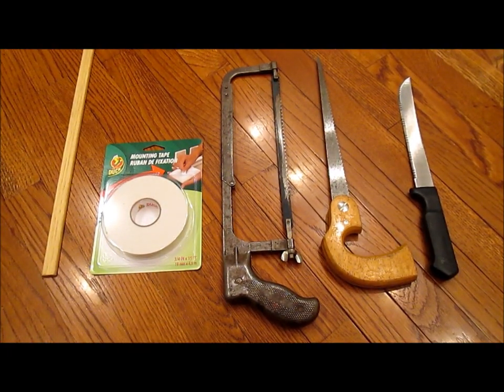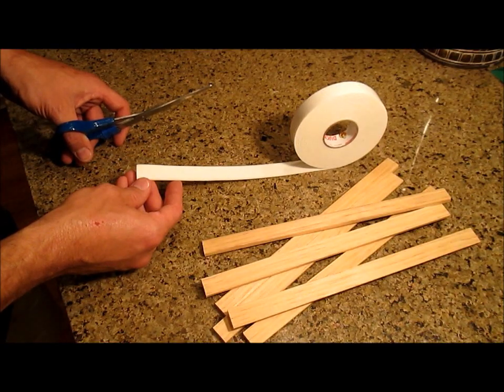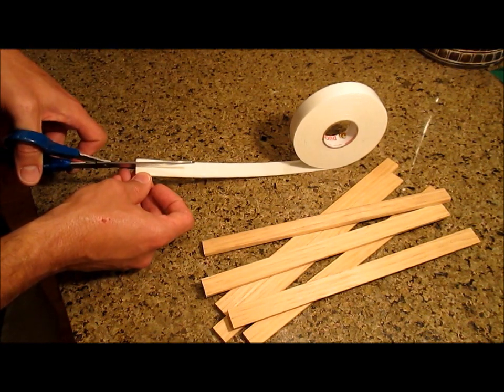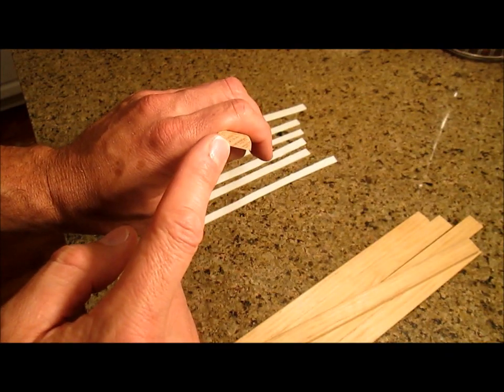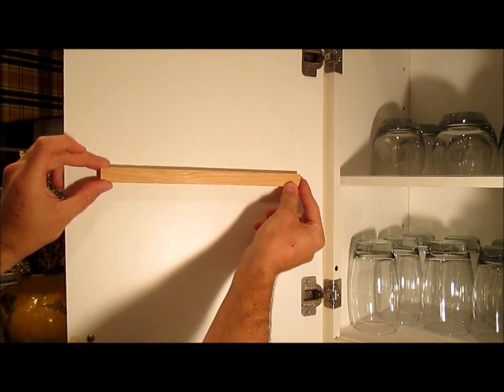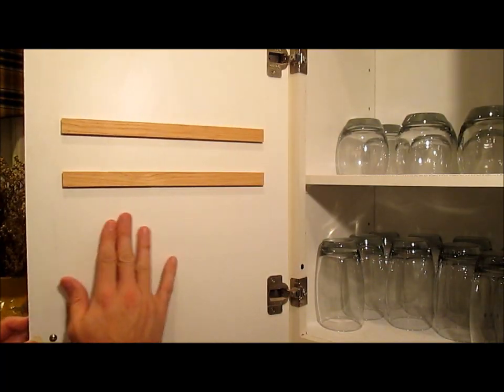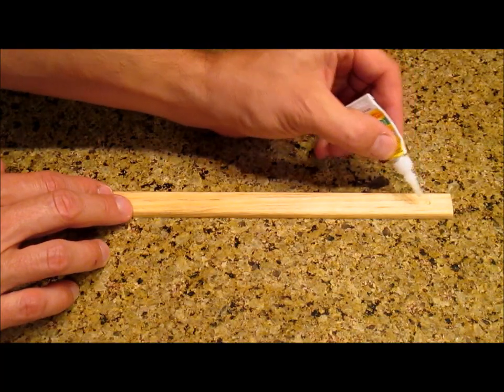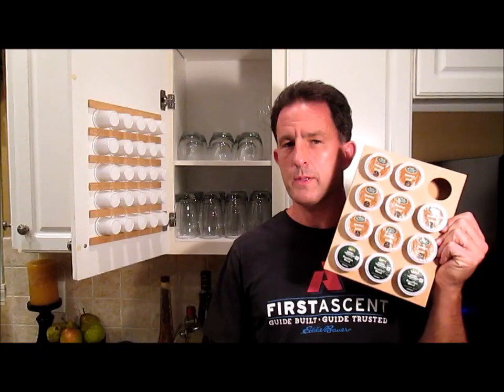How to Make Super Easy, Space Saving Keurig Cup Storage